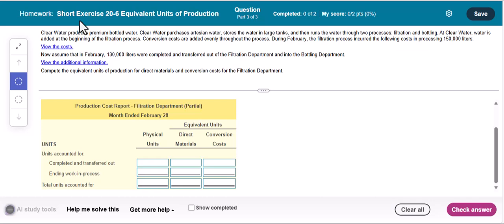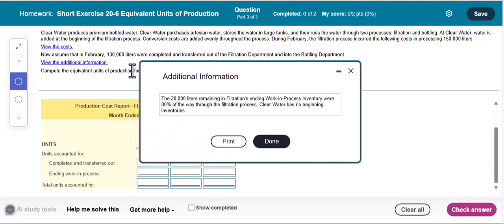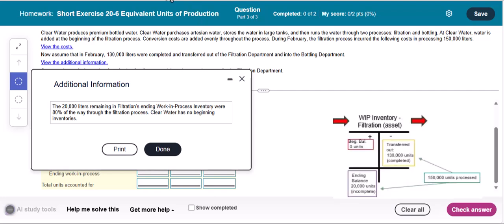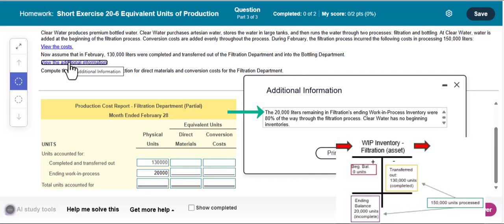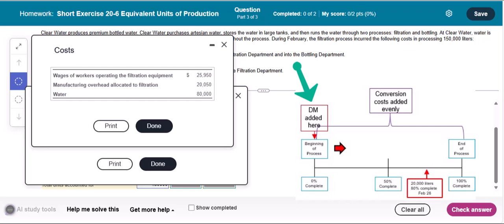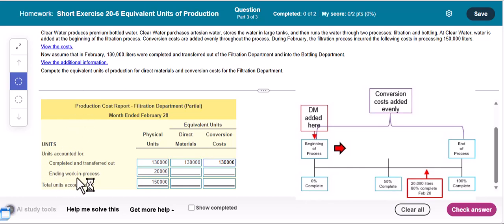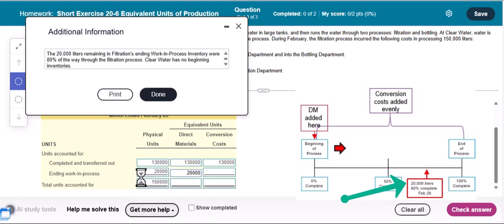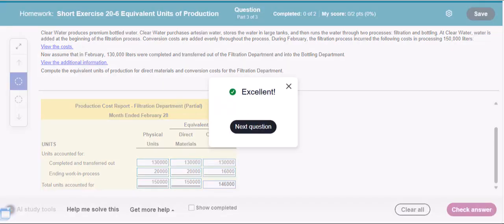Short Exercise 20-6 Equivalent Units of Production, 14th Edition